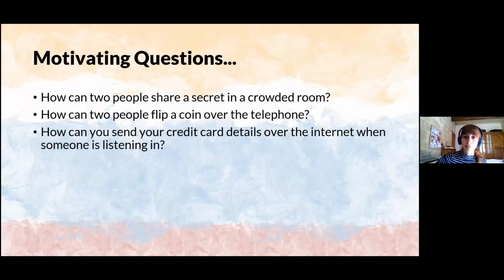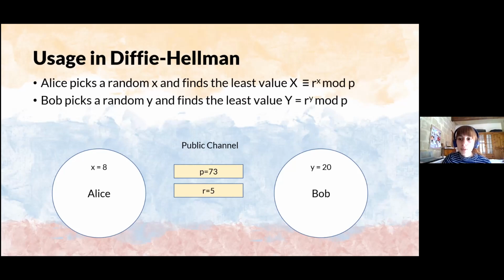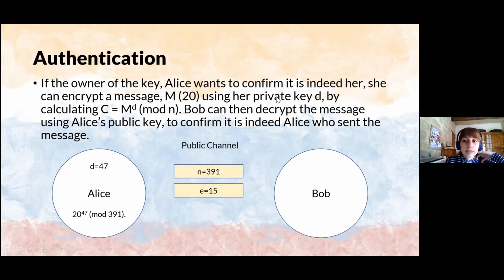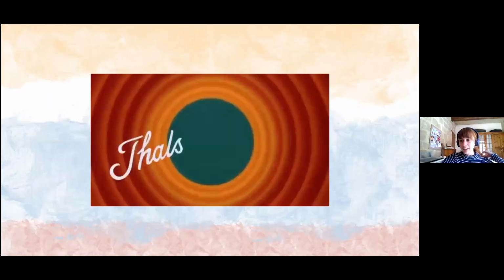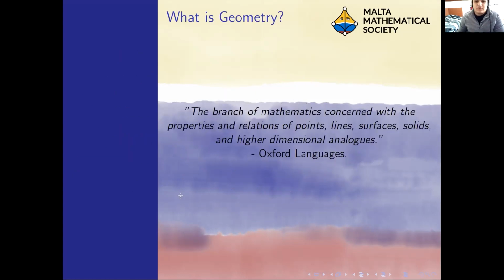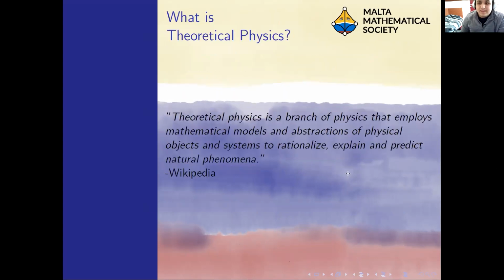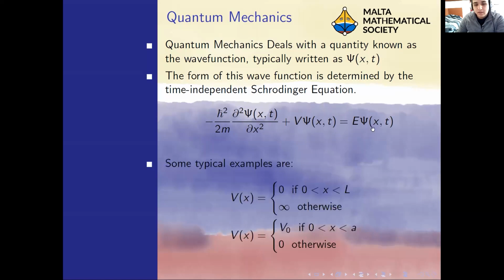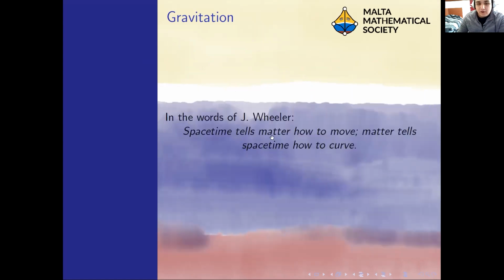Quickfire Talks: Maths in Computer Science and Physics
The Malta Mathematical Society organised an online event titled "Virtual Quick-fire Talks", where usually three students from the University of Malta give short talks about some topic of their choosing.

In this particular event, Adriana Baldacchino spoke about an instance where mathematics shows up in computer science, namely, in Cryptography, and Ethan James German spoke about an instance where mathematics is used in physics, specifically Geometry in Physics.

0:00 - Introduction
0:47 - Mathematics in Cryptography
16:12 - Questions 1
23:35 - Geometry in Physics
42:25 - Questions 2